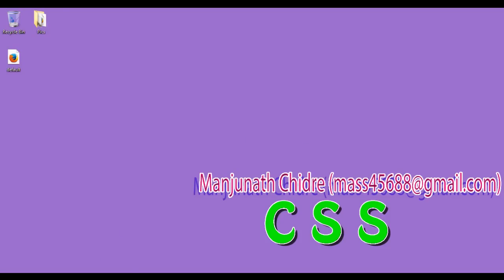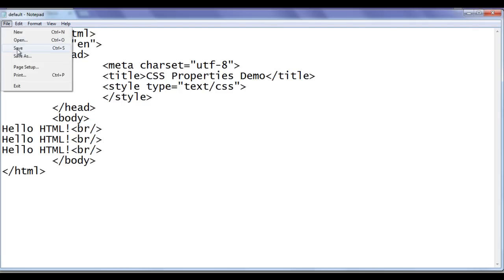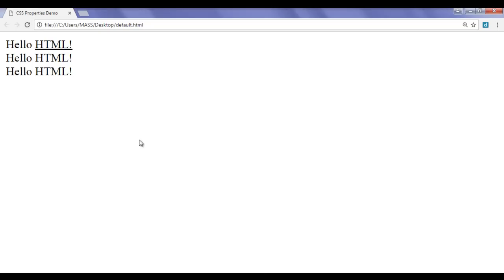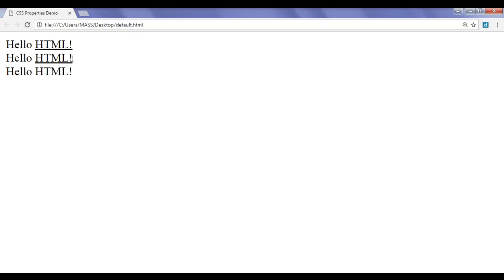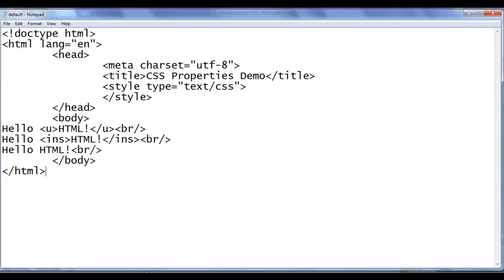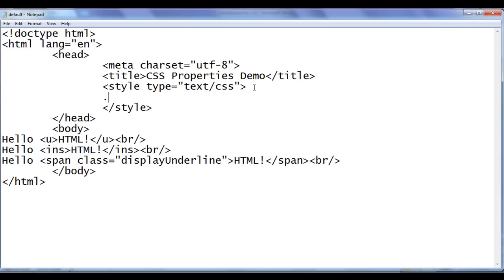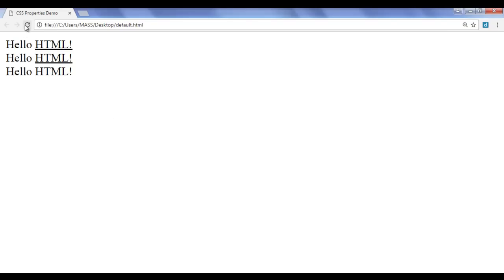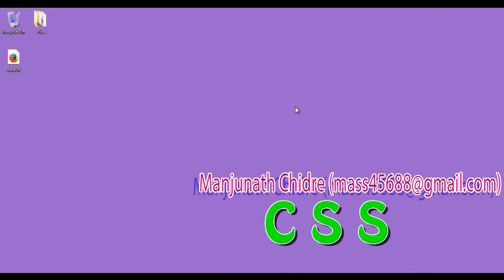CSS text-decoration Property | Underline Text - CSS Tutorial 48 🚀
► In this tutorial, we explore the CSS text-decoration property, helping you style text by adding underlines. Ideal for creating emphasized and stylish text on your website!